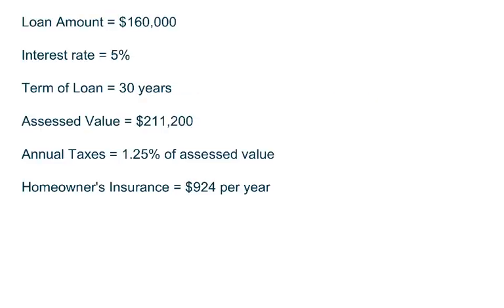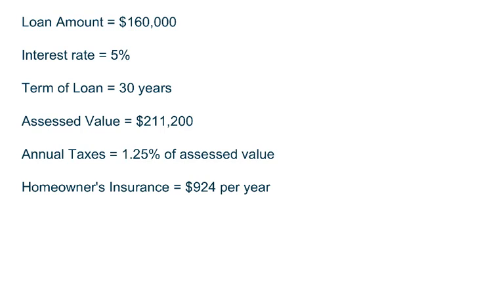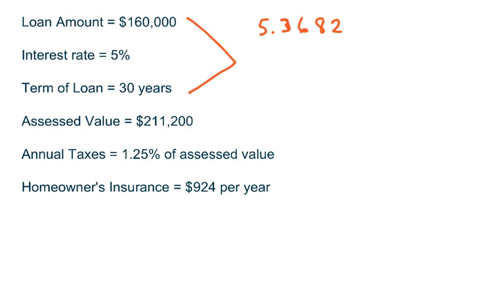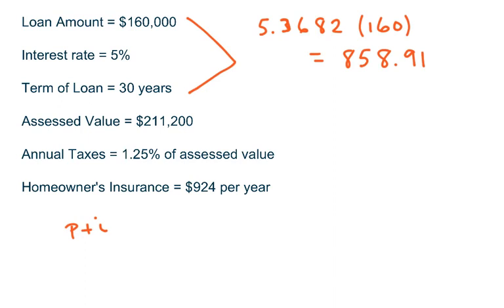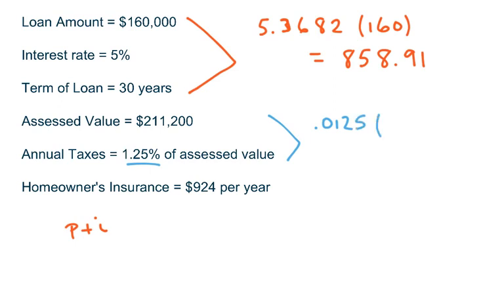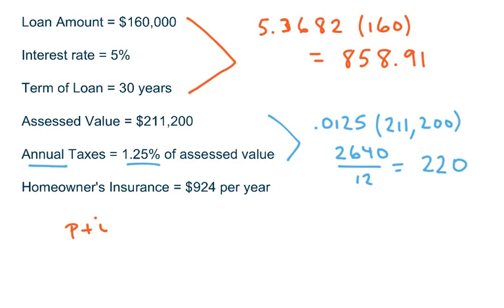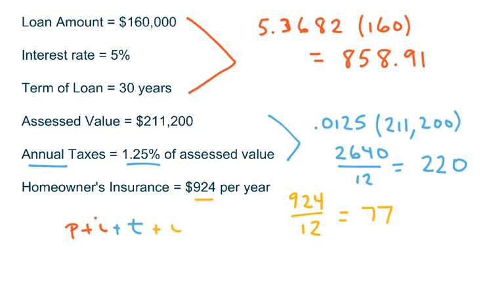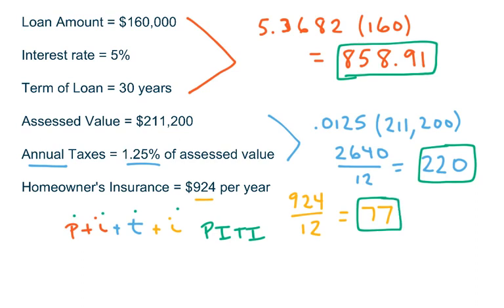Entire Monthly Payment